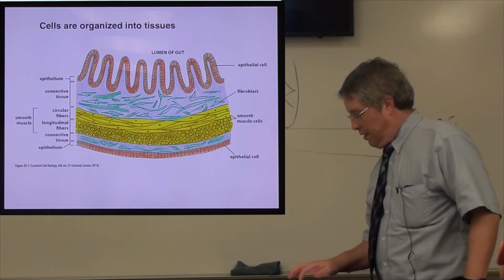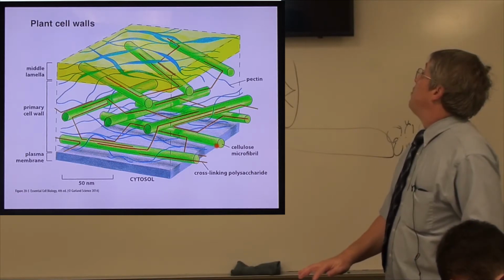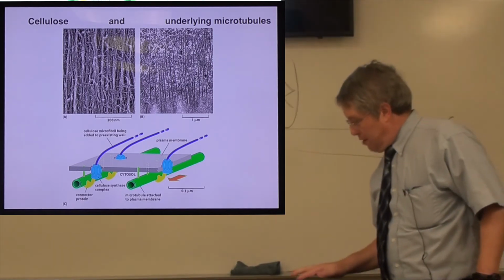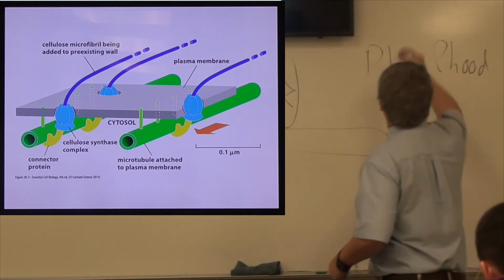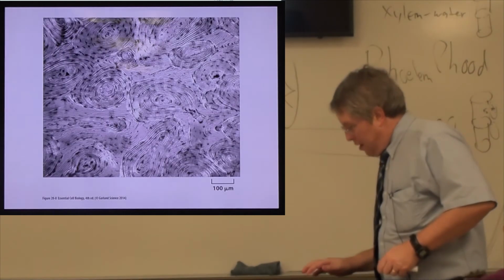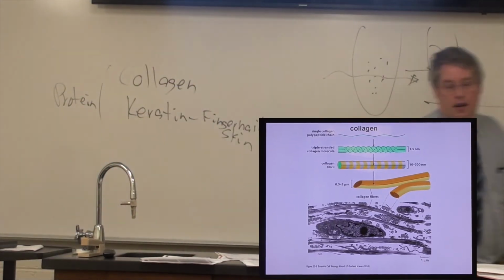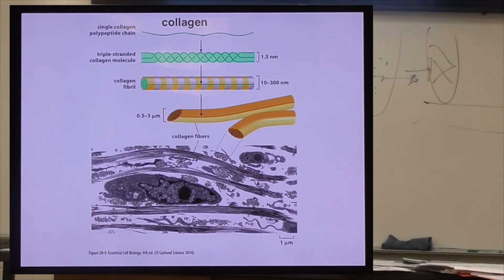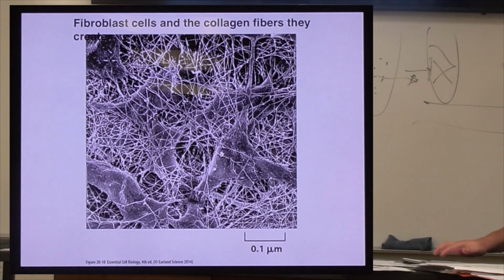Cell Bio 13 Nov 17